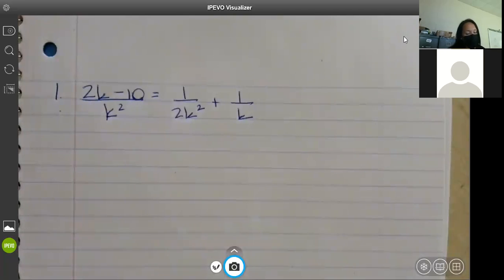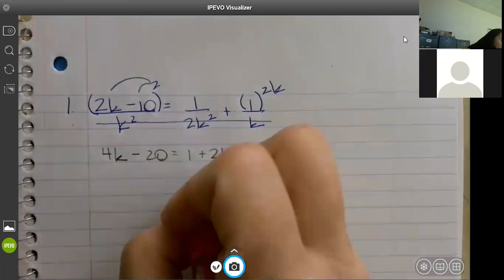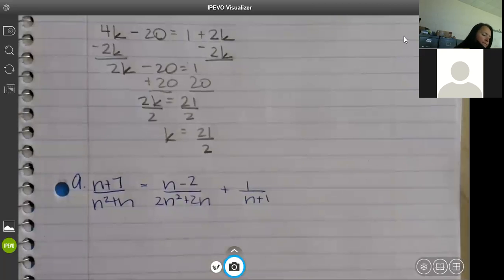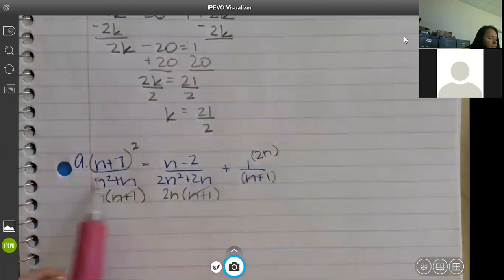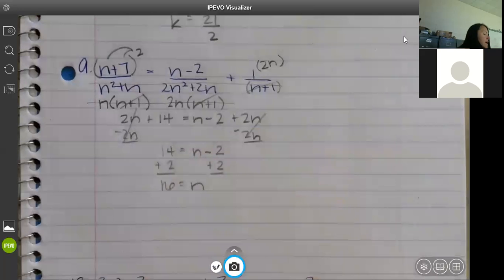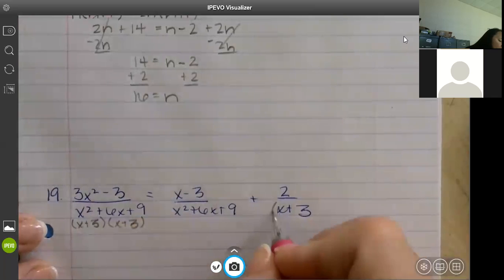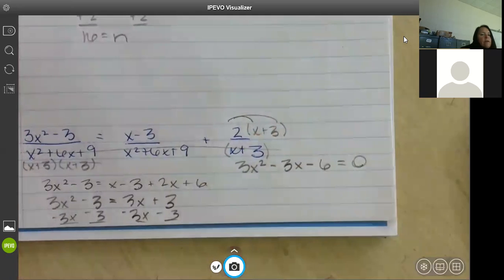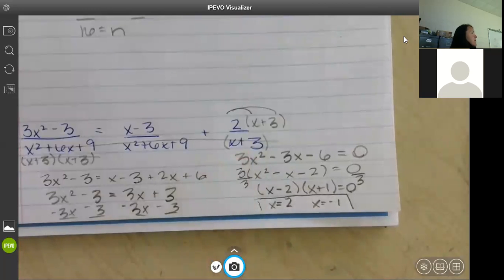Math 3 Video Notes 3 29